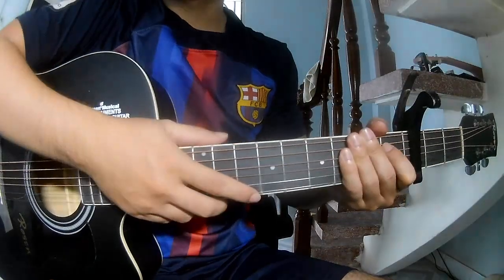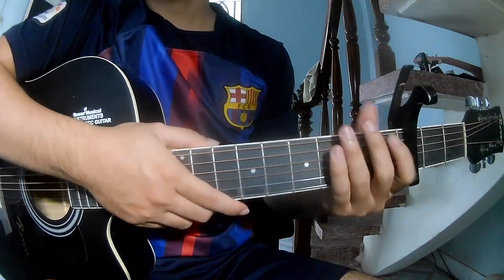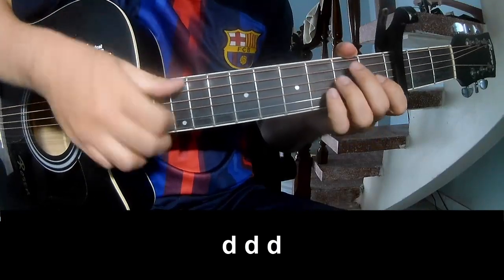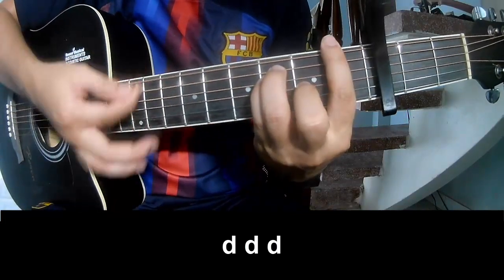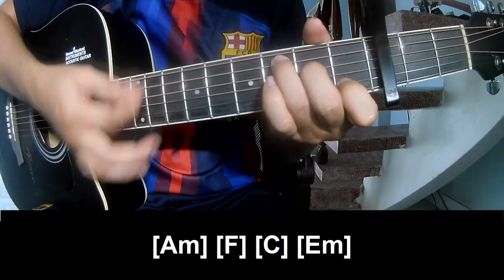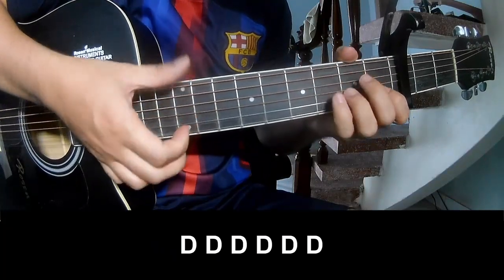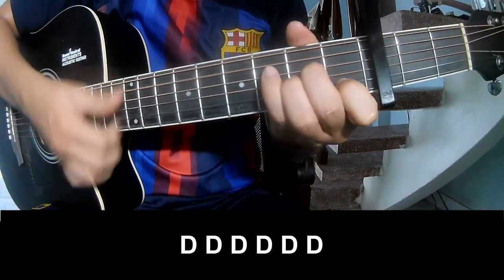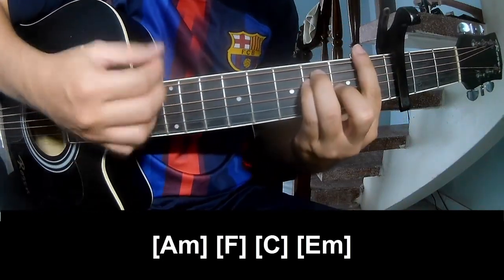How To Play Guitar Mine Yours By Wilbur Soot Version 2